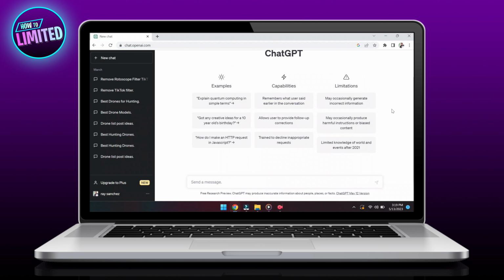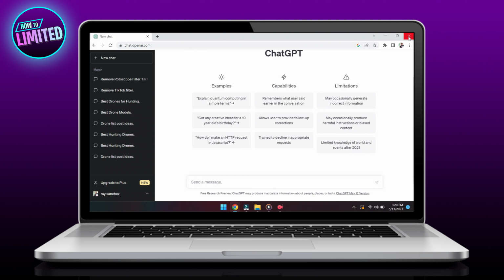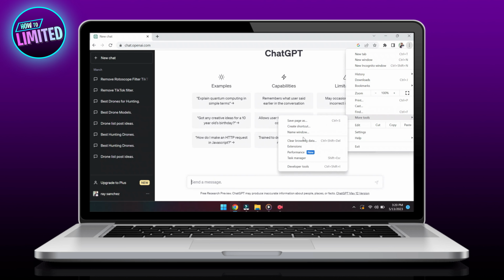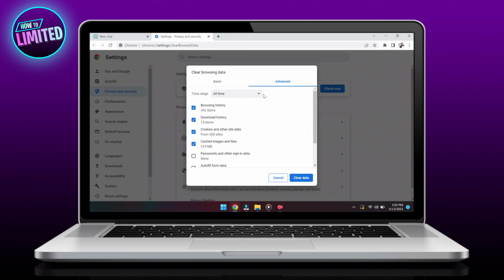How To FIX An Error Occurred On Chat GPT (2023 Update!)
How to fix an error occurred on Chat GPT! Want to know how to fix an error occurred on Chat GPT? We show you how to fix an error occurred on Chat GPT!

📲 In this video we show you how to fix an error occurred on Chat GPT step by step.